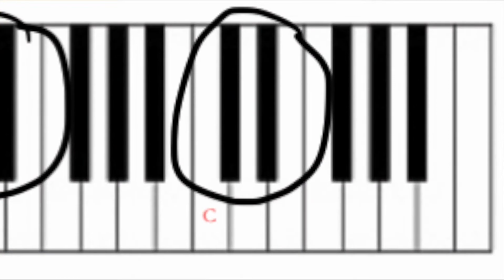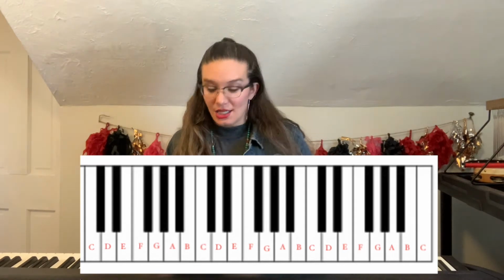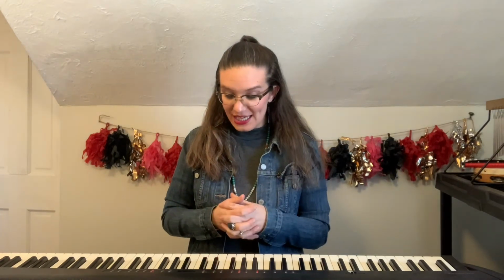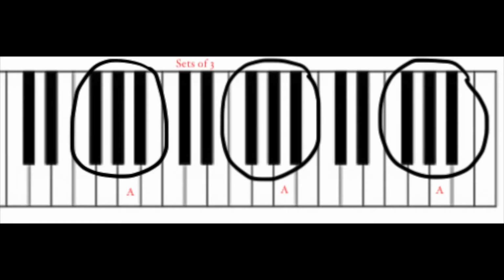Intro to the piano keyboard & musical alphabet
The absolute basics of piano playing and understand music theory.  In this video we'll:
-Learn about the layout of the keyboard
-Learn the Musical Alphabet
-Identify the notes of the keyboard
-Play five-note scales in C Major in the right and left hand